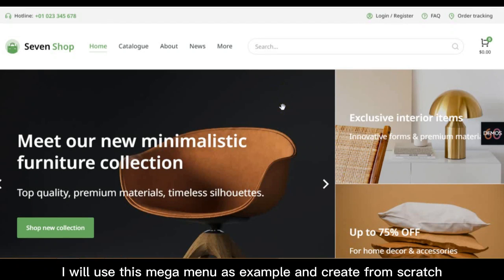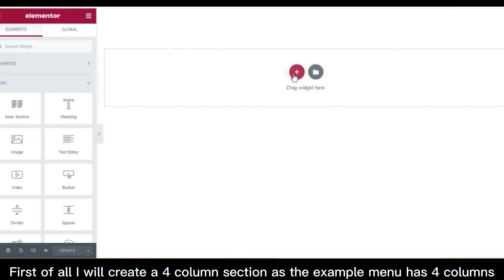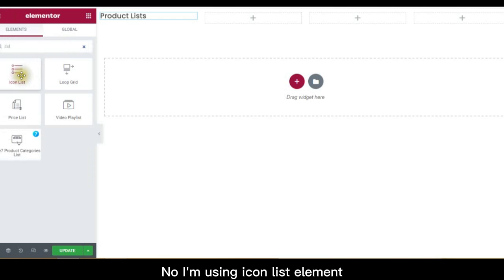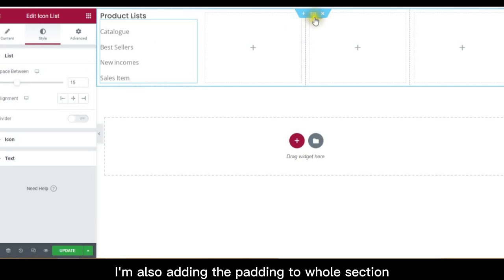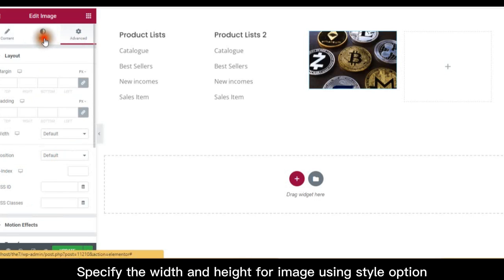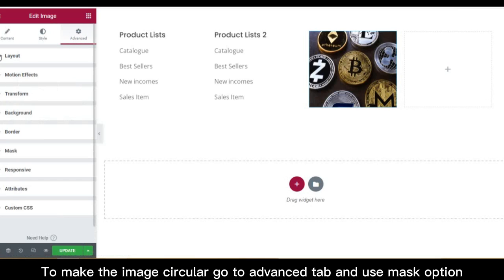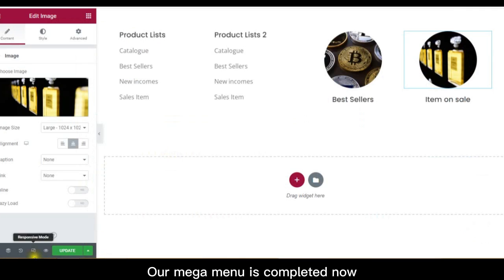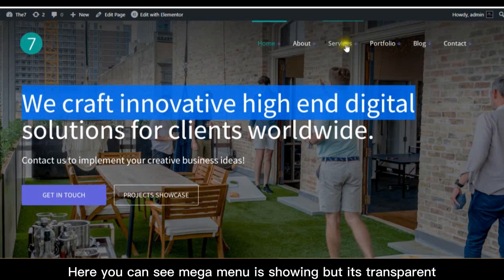The 7 Elementor Theme Tutorial #7 How to Create Mega Menu | Create Mega Menu using Elementor